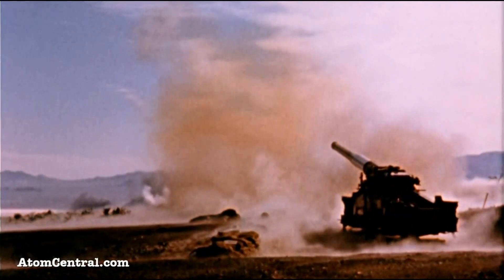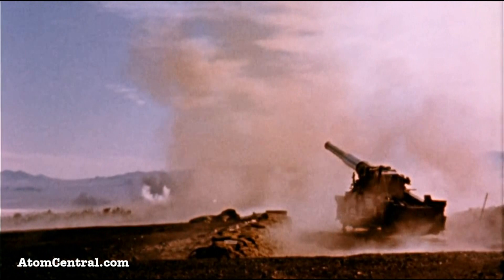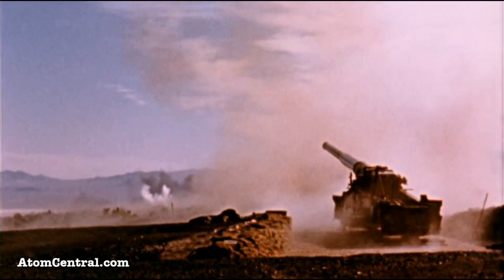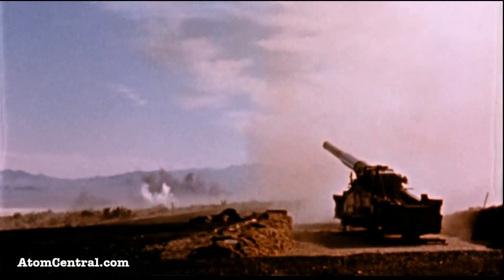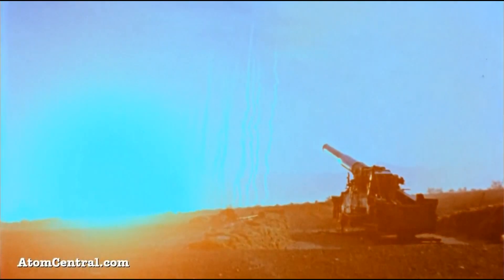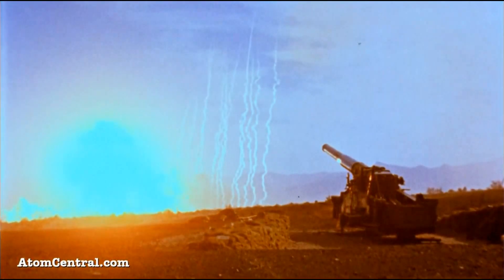America's Nuclear Air Defense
After WWII the United states decided that all the fun toys should be nuclear capable. This is the story of the Nike Hercules.